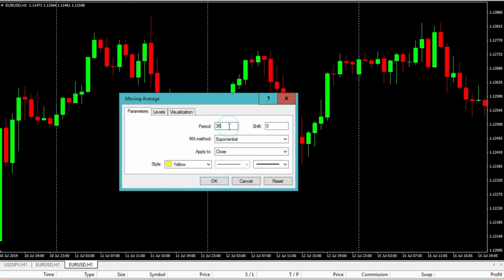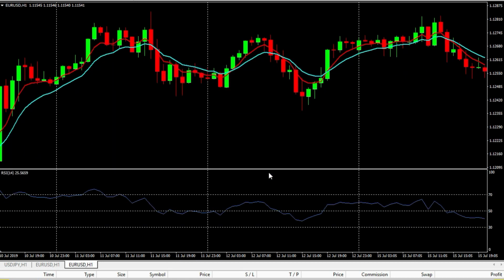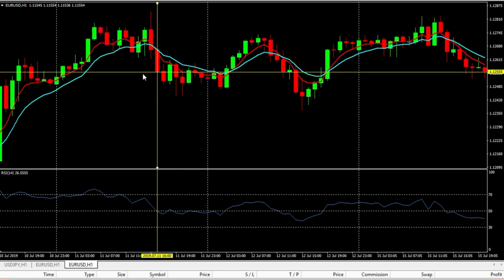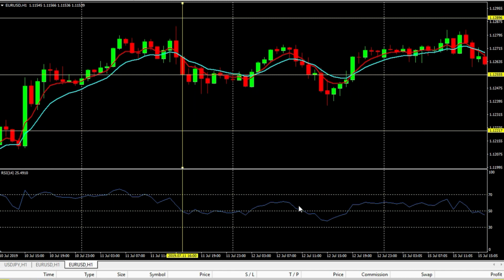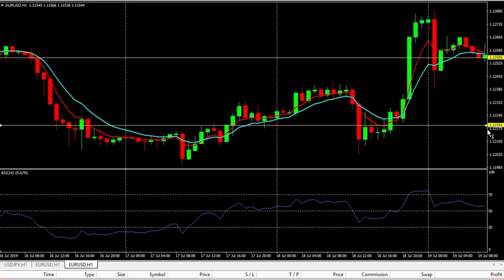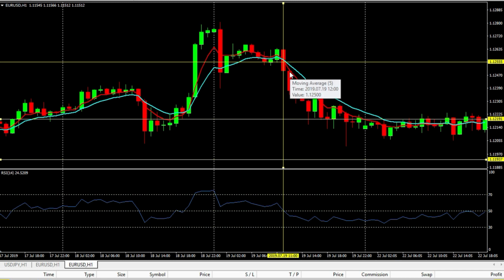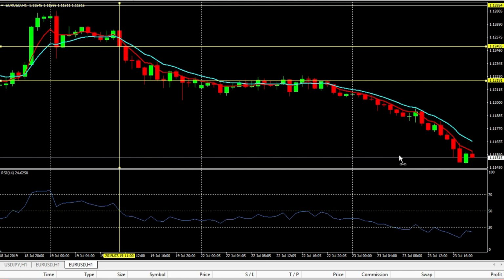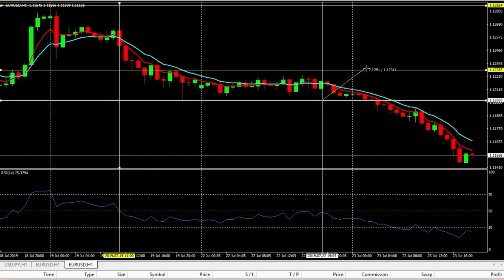Building A Profitable Forex Trading System Part 2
Here is Part 2 of Building A Profitable Forex Trading System.
In this second part I have added the RSI Indicator and I shopw how to trade with the combination of the RSI and the Moving Averages.

Here is my latest Forex Trading System that is making my students loads of money everyday.

When I upload the Part 3 and subsequent parts you will receive notifications from YouTube.
Please also comment and let me have your views.

Thanks.